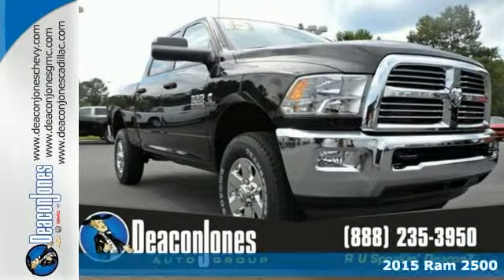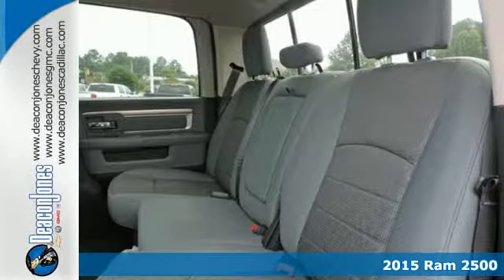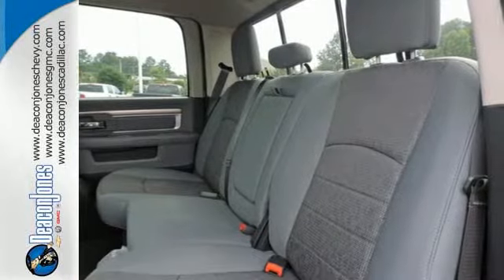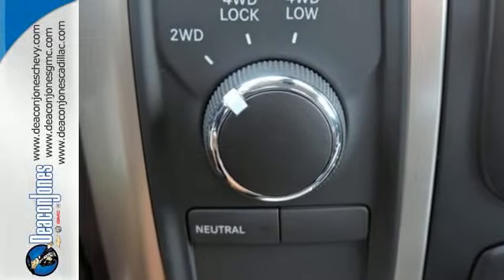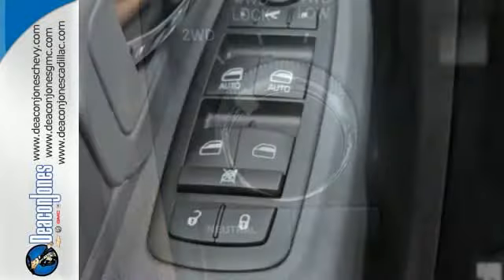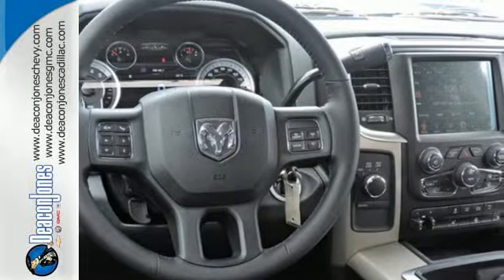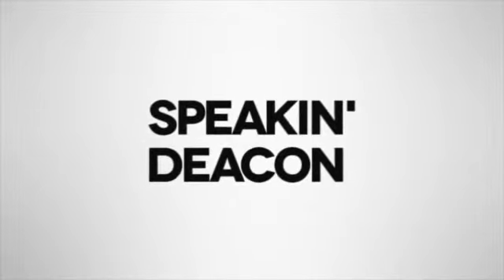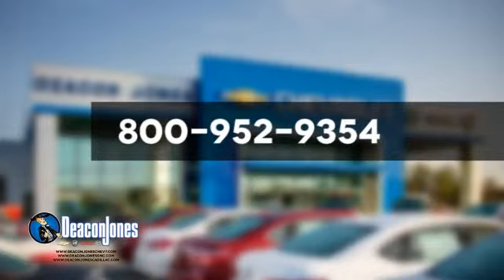2015 Ram 2500 Smithfield NC Selma, NC #650360 - SOLD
Year: 2015
Make: Ram
Model: 2500
Trim: 4WD CREW CAB 149*
Engine: 6.7L Straight 6 Cylinder Engine
Color: BRLL BLK CPCOAT
Interior: DSL GRY/BLK PREM CLTH
Stock #: 650360
VIN: 3C6UR5DL6FG697002
2015 Ram 2500 Dealer of The Year Award for Outstanding Sales, Customer Satisfaction and Service to the surrounding community.

Address:
1115 North Bright Leaf Blvd